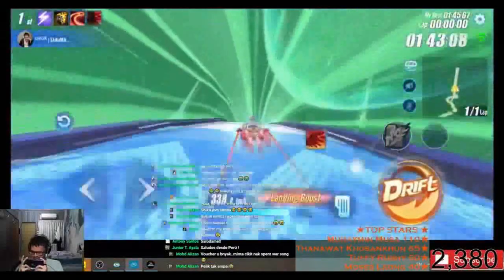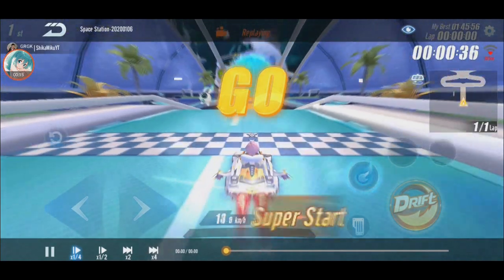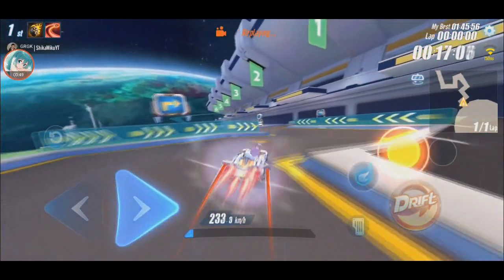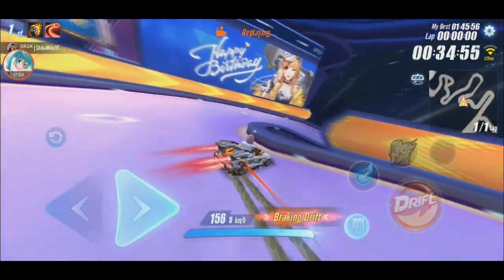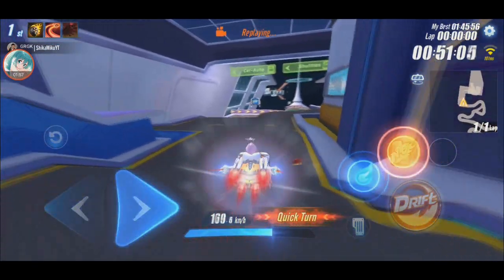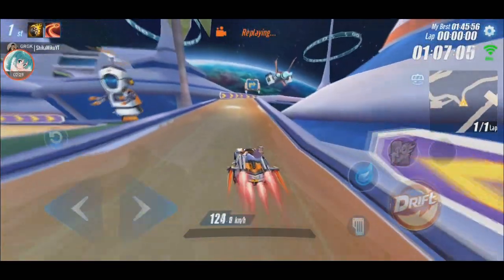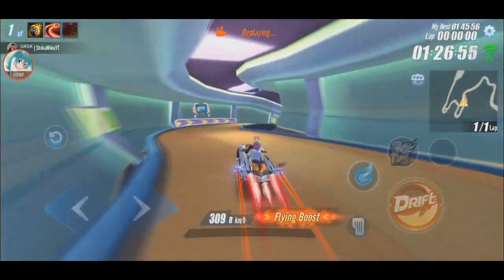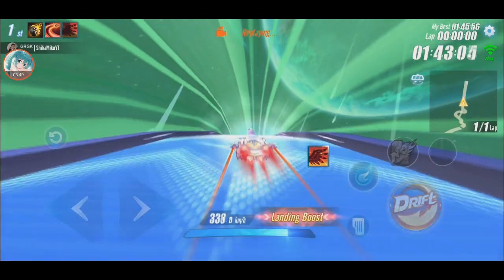Space Station 1'45'56 by ShikaMiku 【Garena Speed Drifters】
well, here's my last tutorial on this map. my best run so far from my previous stream.